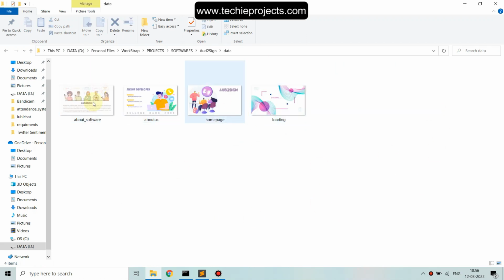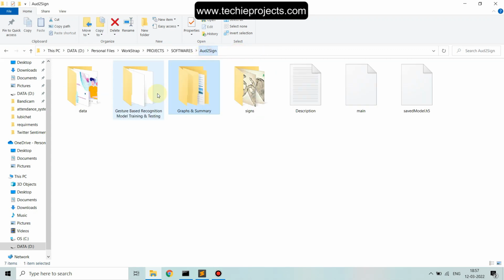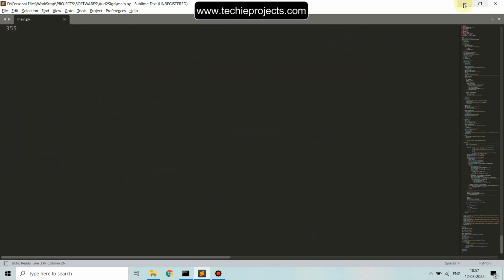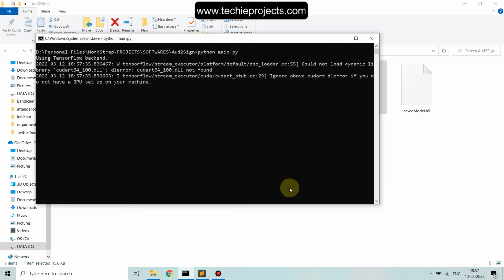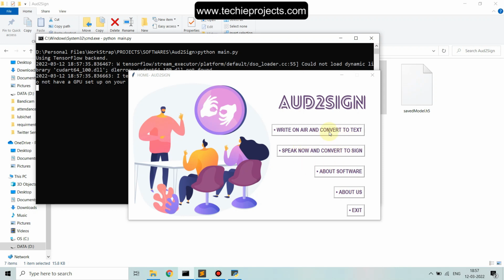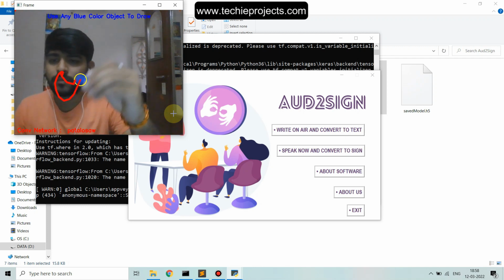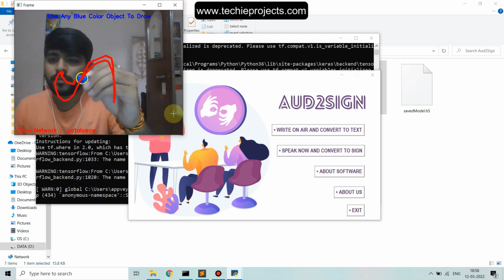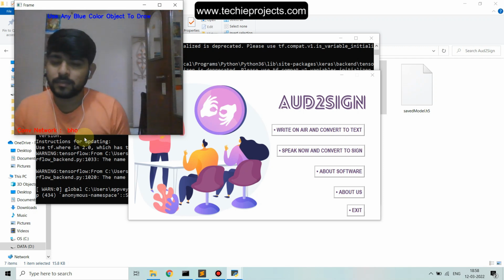Audio to Sign Language Translator using Python | Sign Language to Text Conversion using Python CNN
A Desktop based app designed and developed using python programming language. There are two main features of the project, firstly to convert audio to sign language and other to convert sign language to text. Its aim is to bridge the communication gap with deaf and dumb people.

Modules / APIs / Algorithm
  1. Tkitner : Graphical module of python to design and develop the Graphical User Interface of the tool.
  2. Tenserflow : Framework used for training the CNN model
  3. Keras API : for providing a high level of abstraction.
  4. CNN model (2D): Convolutional Neural Network. For Recognizing Gestures of characters
  5. easyocr : API used for doing OCR of hindi characters from image
  6. Pandas : Library used in python for accessing csv files.
  7. numpy : Library in python used for accessing images in array format
  8. SpeechRecognition : Library in python used for converting speech to text

Steps of the system :
 Audio to Sign Language
  - Converting speech to text (using speech recognition)
  - splitting text into characters
  - displaying images of alphabets' respective sign language in sentence format

sign language detection project
sign language recognition using deep learning
sign language recognition using machine learning
sign language to speech conversion
sign language to text conversion project

Software Requirements :-
• Operating system : Windows 10 / 11.
• Coding Language : Python
• Implementation: Software Framework.
• Frontend : Tkinter

Hardware Requirement :-
• System : Pentium i3 Processor.
• Hard Disk : 500 GB..
• Input Devices : Keyboard, Mouse.
• Ram : 8 GB.